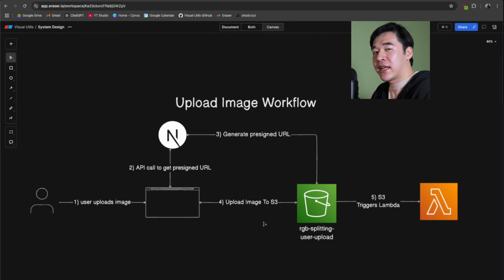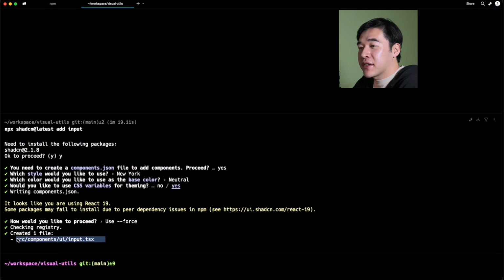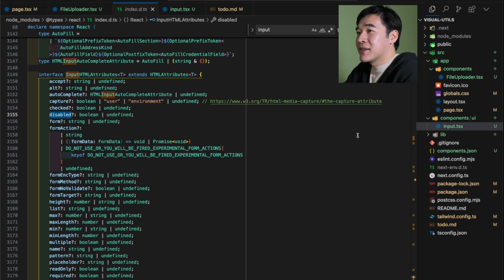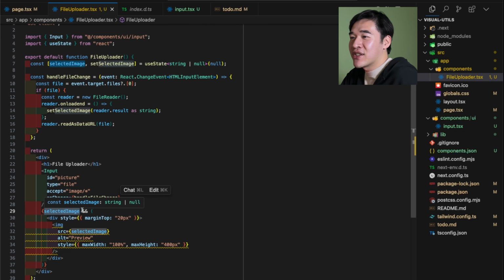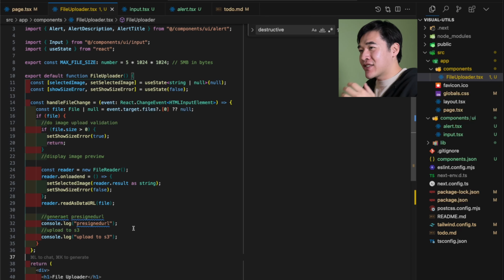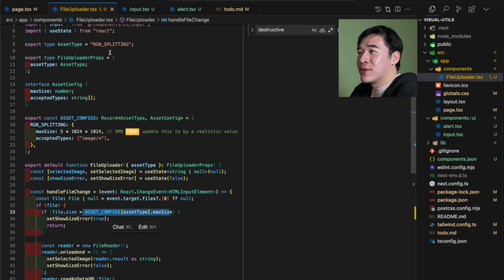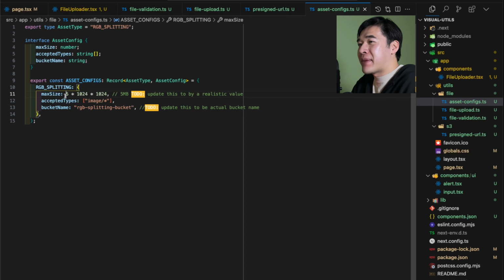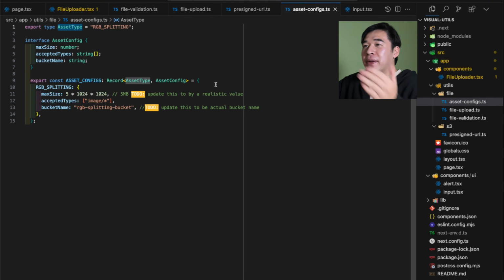Upload Files To Your Web App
Creating the FileUploader component for my web app

00:00 Intro
00:30 Shadcn Input Component
01:42 Restrict File Types
02:58 "use client"
03:35 First Draft FileUploader Component
04:25 Restrict File Size
05:26 AssetType And AssetConfigs
07:10 Refactoring Code
07:58 Final Draft FileUploader Component